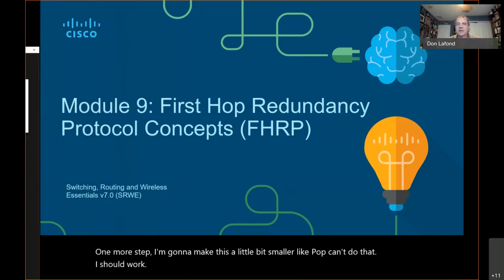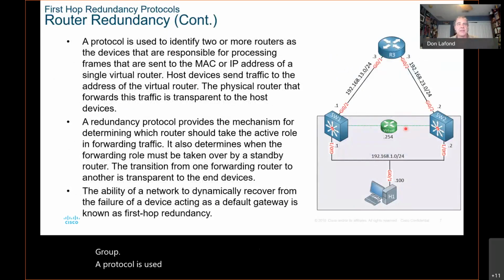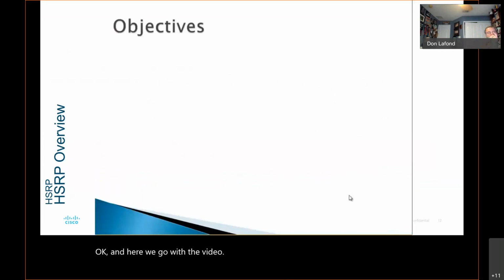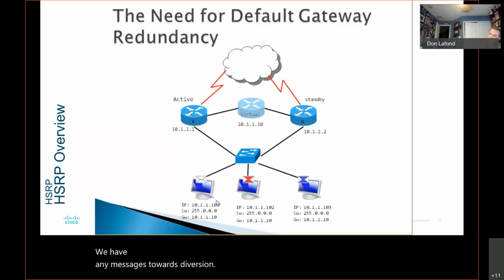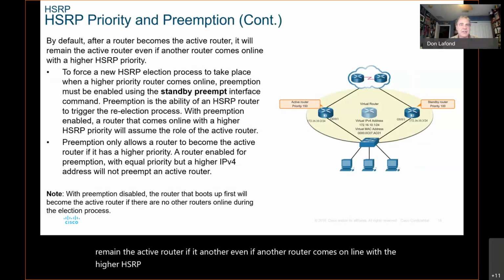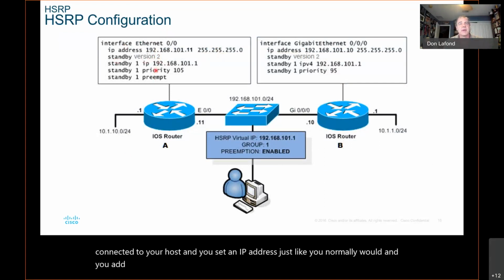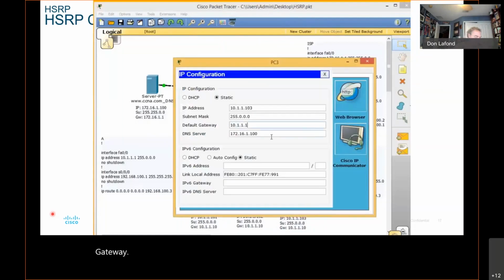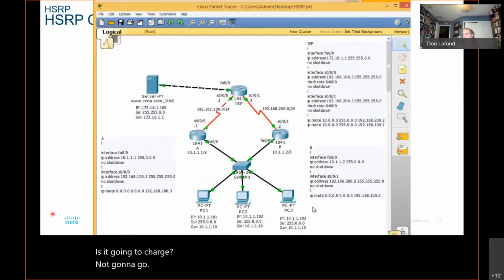NetAcad SRWE Module 9: FHRP Presentation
CCNAv7: Switching, Routing, and Wireless Essentials (Cisco 2) Module 9: First Hop Redundancy Protocol (FHRP) Presentation